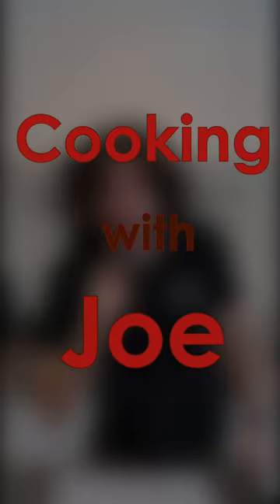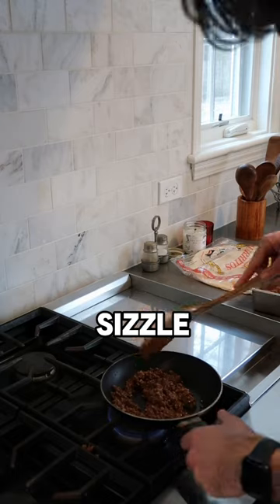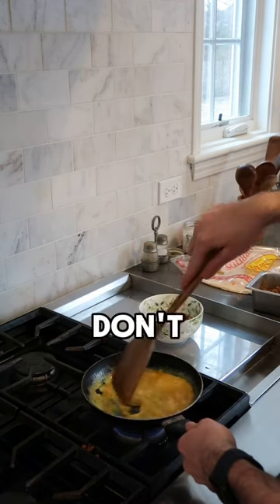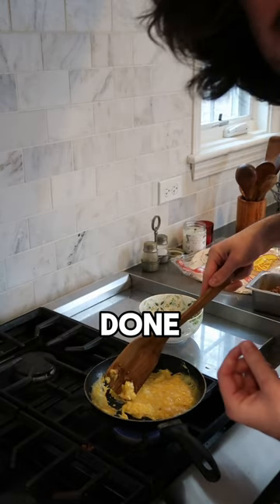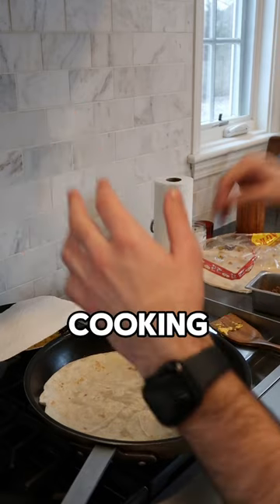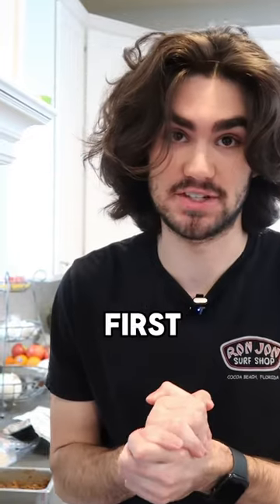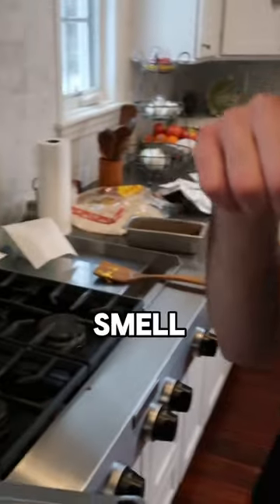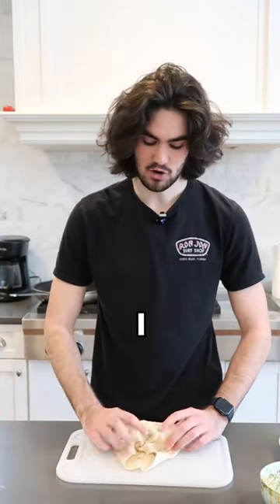The best breakfast burrito ever made